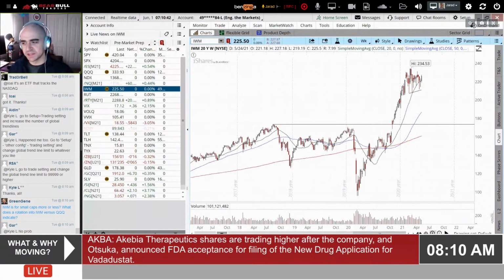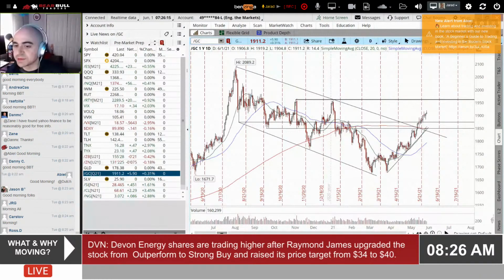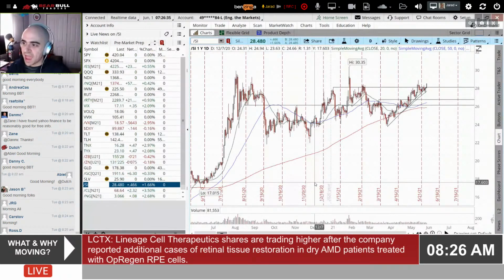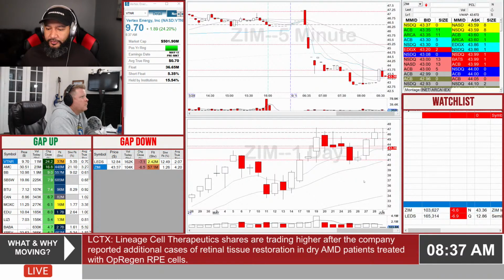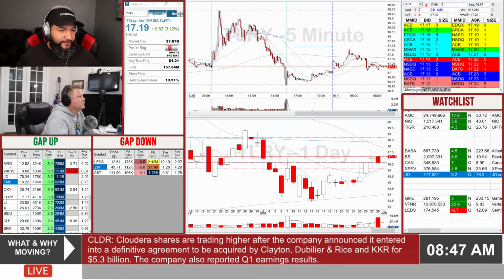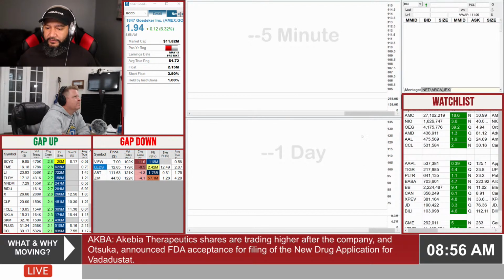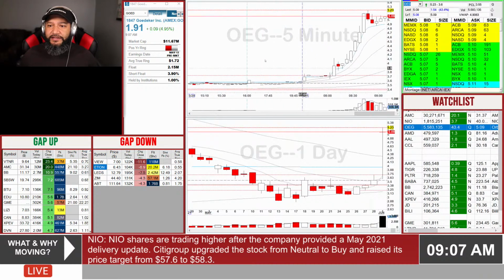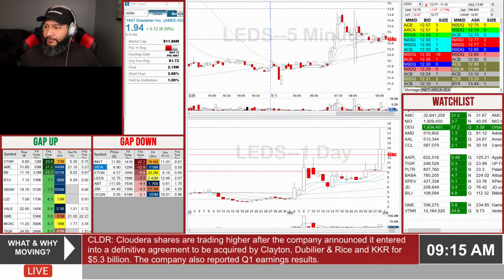Pre-Market Trading Prep - June 1, 2021